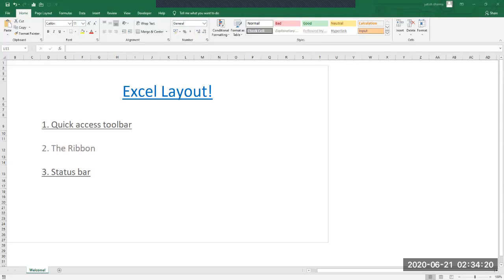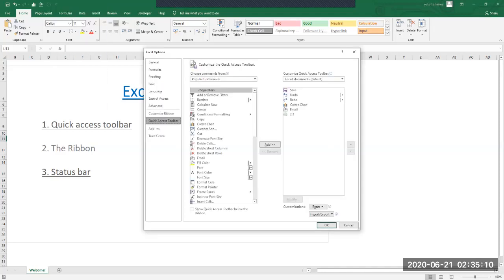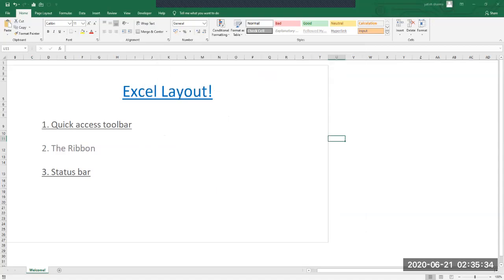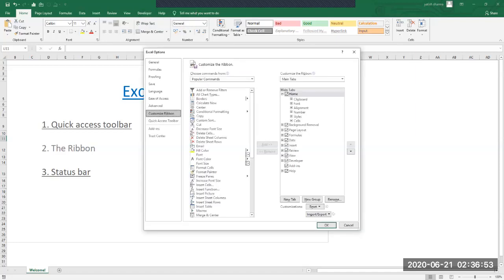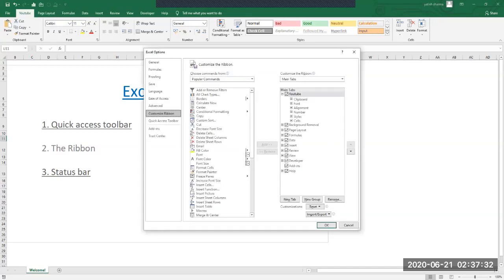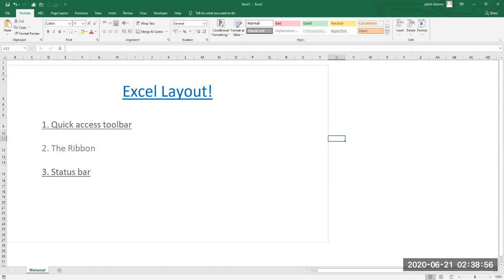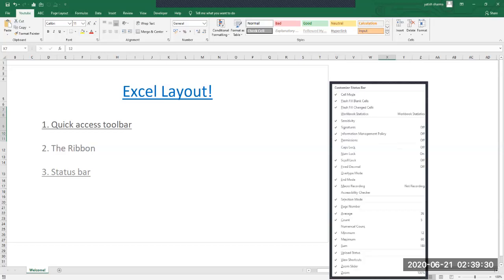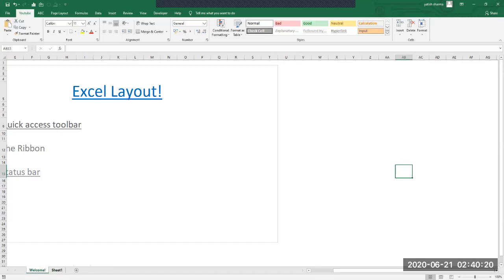Excel Layout Design | Quick access toolbar and Ribbon - Lesson 1 (Excel for beginners)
Excel is a simple tool and yet so complex for some of them. Getting the basics of excel right would help you go a long way in understanding the entire application and use it to its best capabilities. If you understand what is placed where in Excel, your search for a specific feature gets very easy. Please note that this video is someone who has little to no knowledge about the application i.e. Excel for beginners!

In this video I would be covering the below topics:

1. Quick access toolbar

2. The Ribbon

3. Status bar

I would describe what each point above is used for a how can you customize it for your own needs!